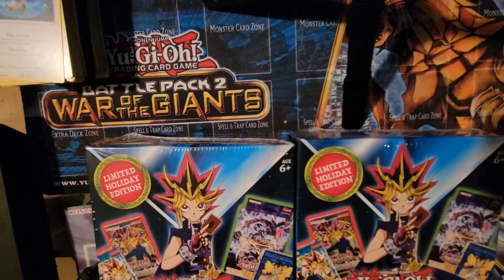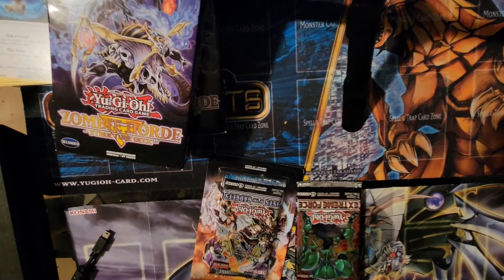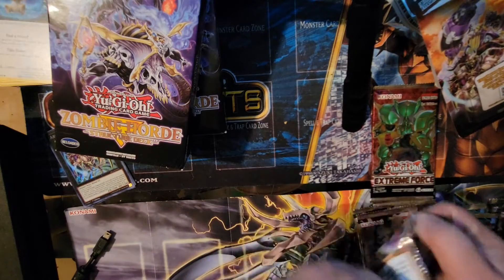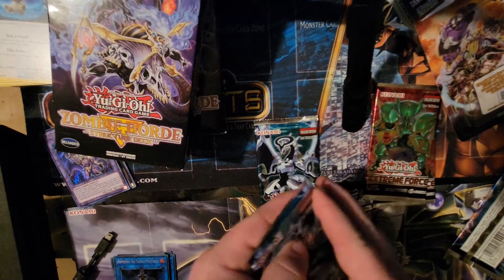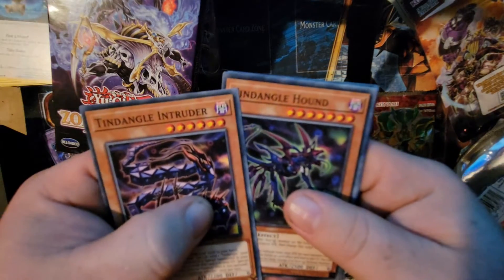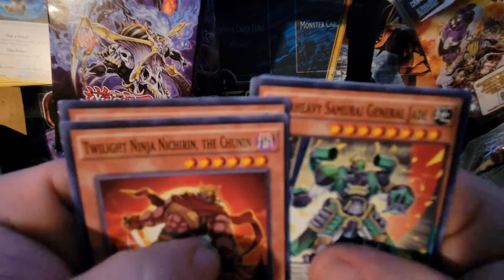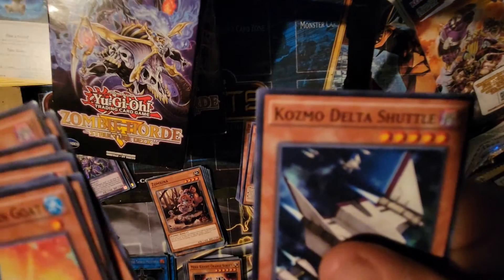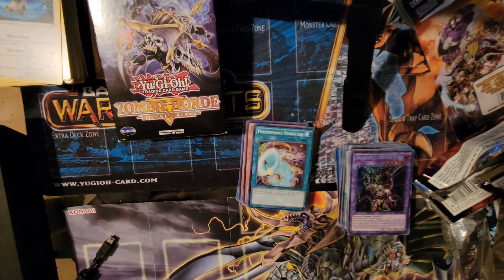MORE YU-GI-OH MYSTERY BOXES!!!!!!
we got more more more yugioh mystery boxes. im so excited to open these. lets dig into.

also don't forget to check out my buddy choaas for some of the crazyest custom made deck boxes and other stuff.